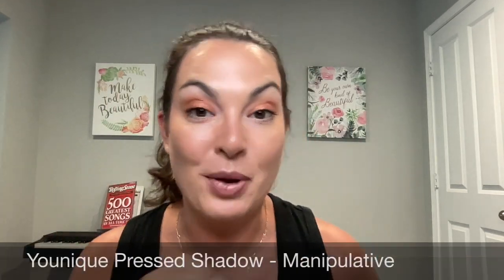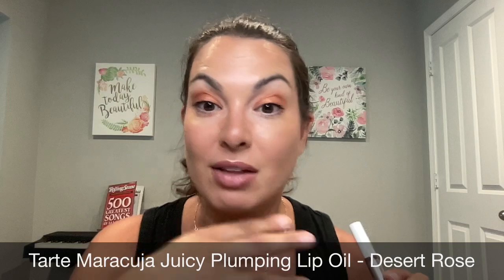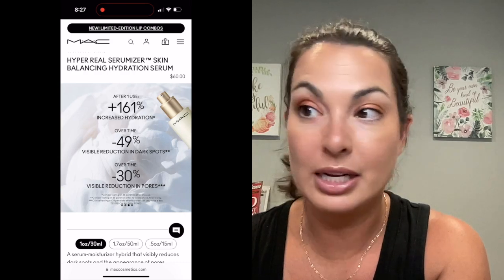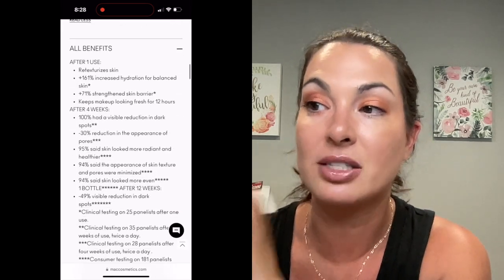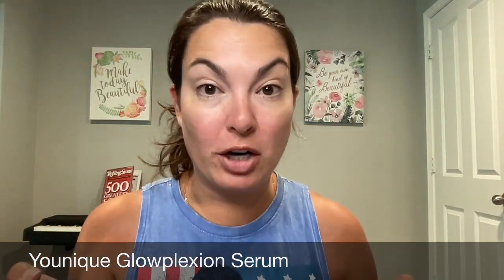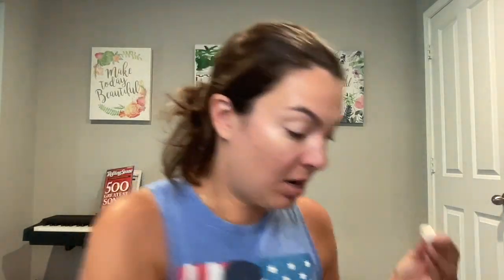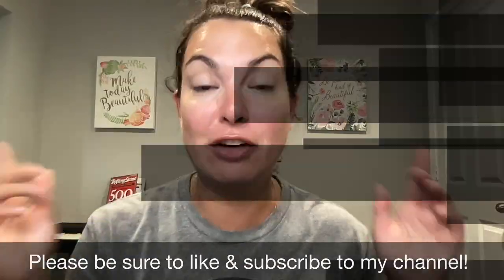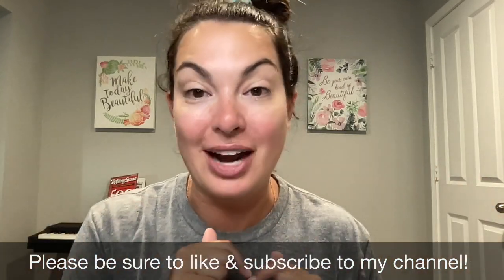MAC Hyper Real Serumizer Skin Balancing Hydration Serum - review, tutorial, first impressions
Check out the MAC Hyper Real Serumizer Skin Balancing Hydration Serum!

SHOP products mentioned in this video:
La Roche-Posay Vitamin C Serum